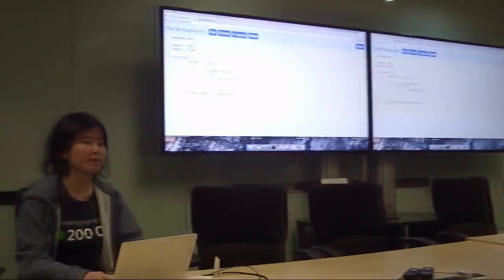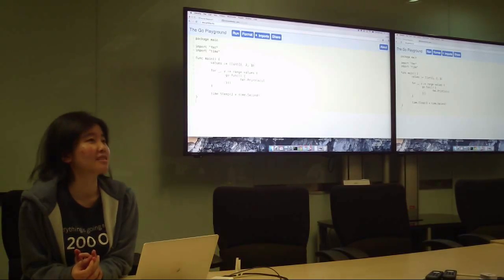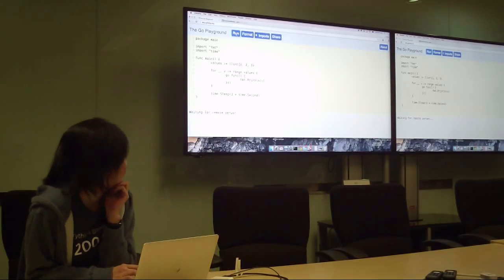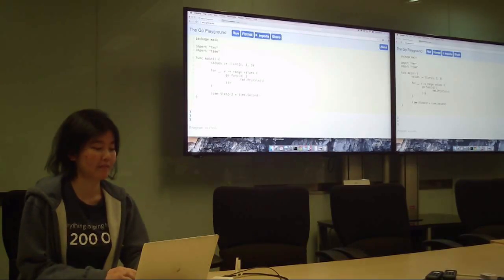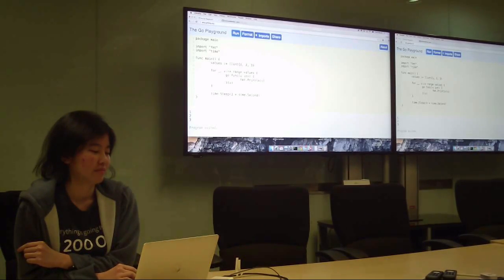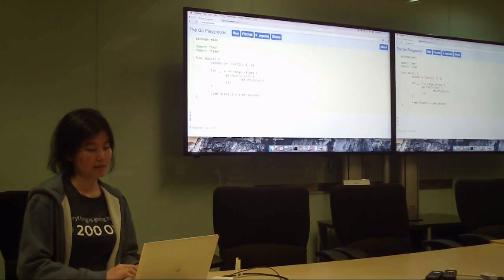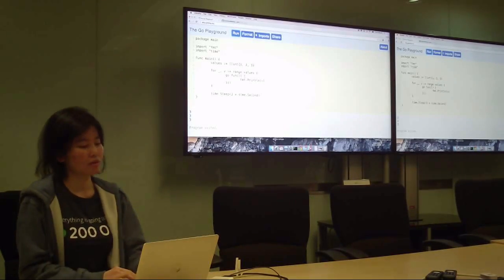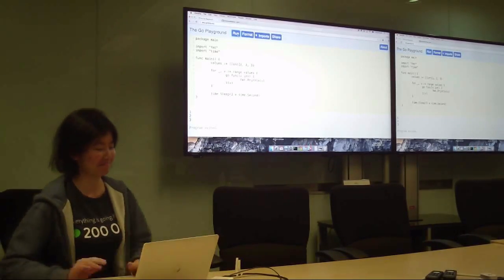10 min pop Quiz - GoSG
Speaker: Audrey Lim, Nitrous.IO (@AudreyLim77)